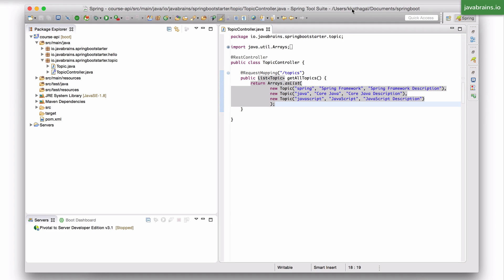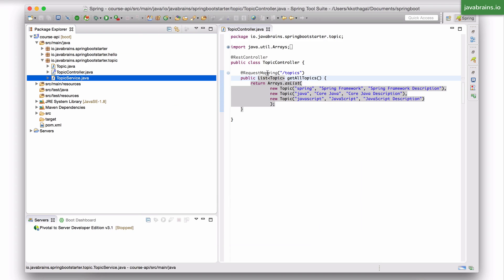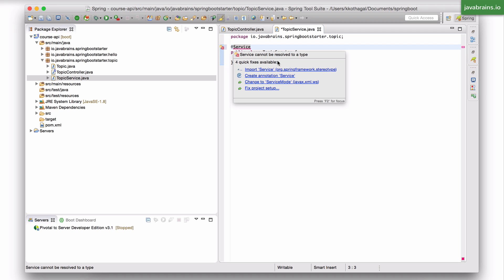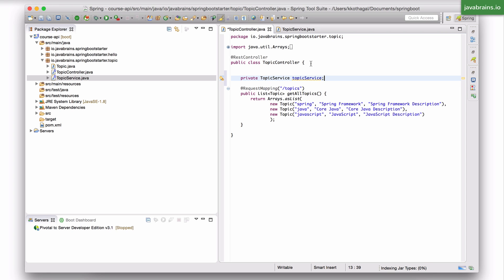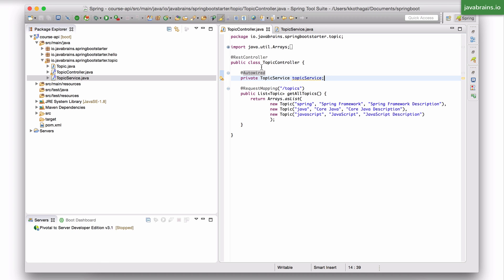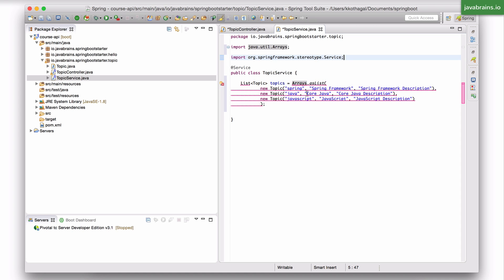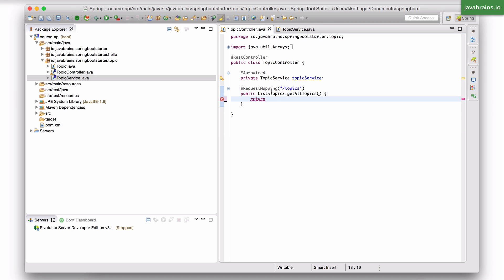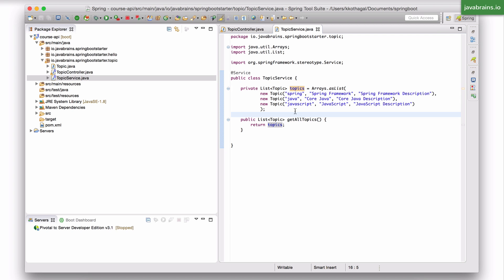Spring Boot Quick Start 17 - Creating a business service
Learn how to create a Spring business service with the @Service annotation.